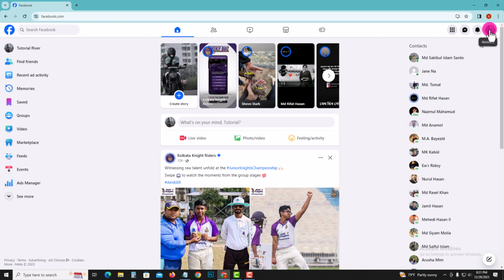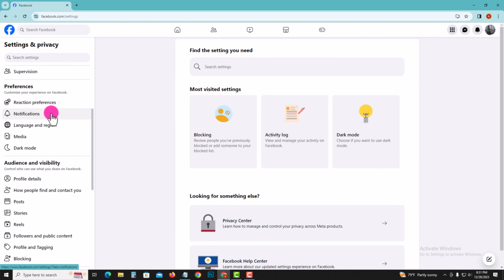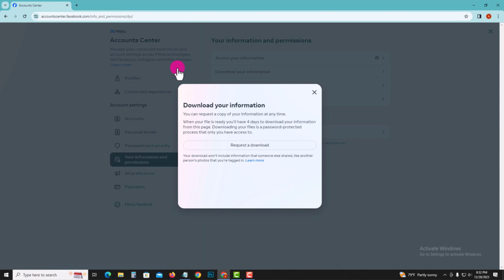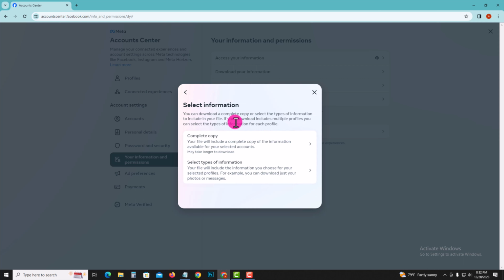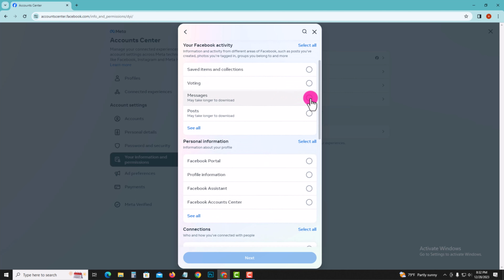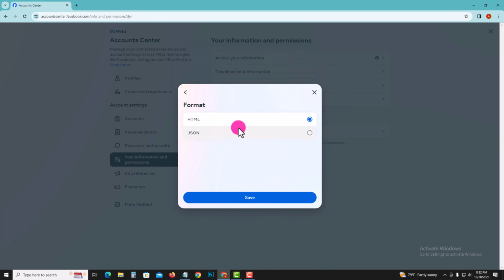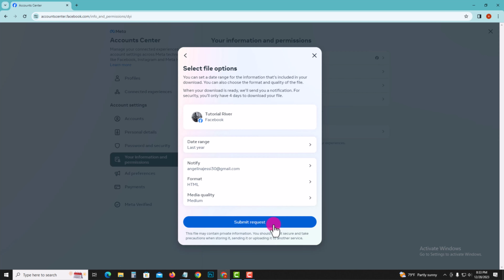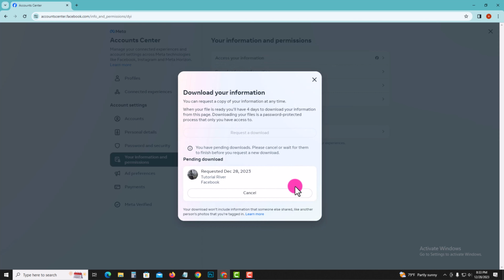How to Recover deleted Facebook Messages PC/Laptop 2025 [ Easy ]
Have you deleted a message on Facebook and regret your decision? Here's the Recover deleted Facebook Messages PC/Laptop

Video Parts:
0:00 Info & Intro
0:17 Open FB Account
0:36 Go To Settings
1:14 select messages
2:03 Ending & Outro